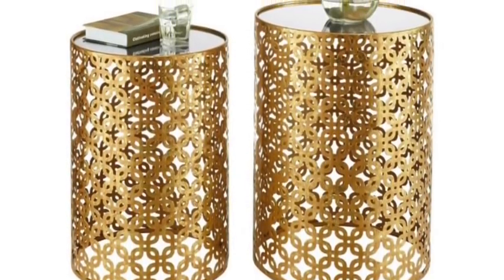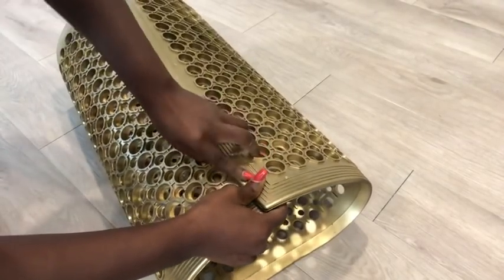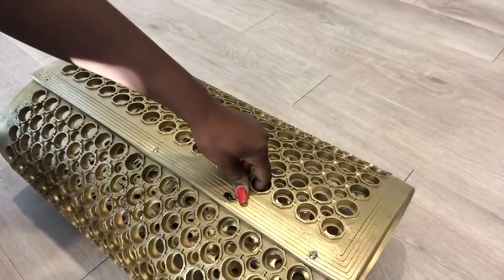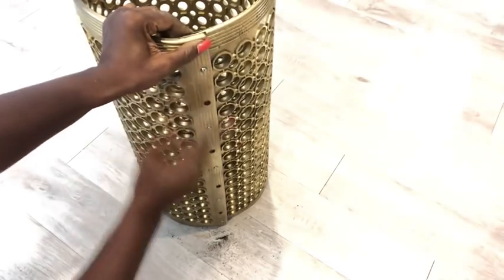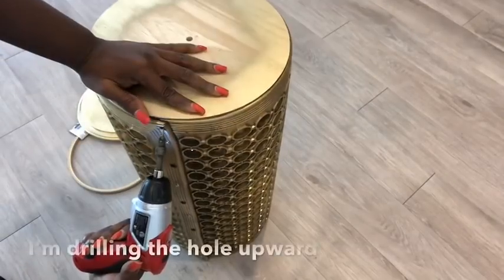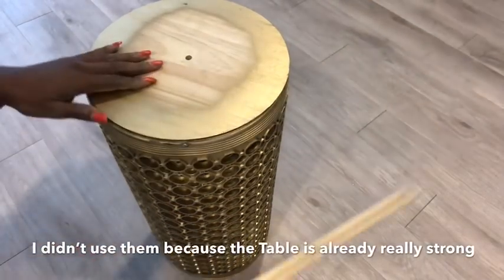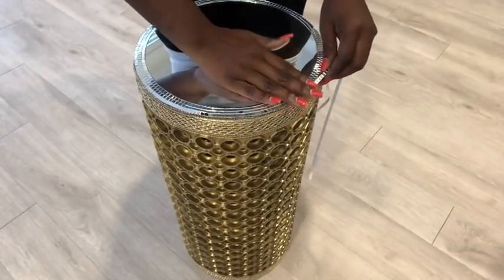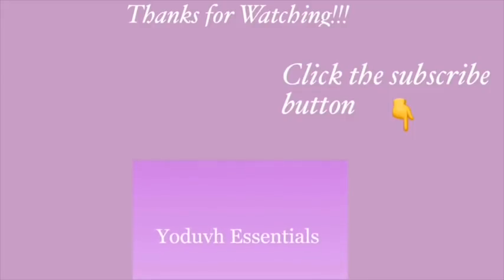HOW TO USE CAR TIRE RUBBERS TO MAKE SIDE TABLES FOR LESS - QUICK AND EASY GIFT IDEAS!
This is a Diy Video on How To make Quick and Easy Side Tables Using Rubber that is used for making Tires!
It is a Simple and Inexpensive Diy Project!
I made 2 of these Tables, One for myself and one for a friend.
This is an Idea you can use to Decorate Your Homes with Or it can be given as a Gift!
This is also a Home Decorating idea for Craft Lovers which the end result adds Uniqueness to the overall Presentation in the Home.

HERE ARE THE ITEMS USED:
Mirror Mosaic Tiles:

Gold Trim
2 Large foot mat from Home Depot
Gold Spray Paint
Gems from Walmart
Screws, a screwdriver and a drill gun
2 Round 11” wood from Michaels Craft store.

yoduvh_diy